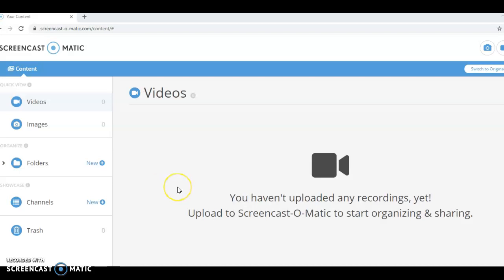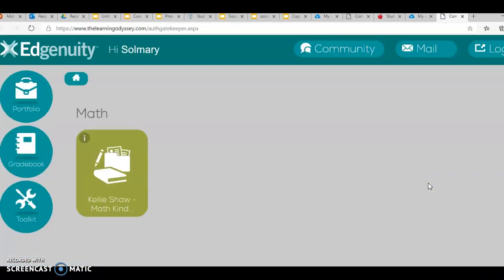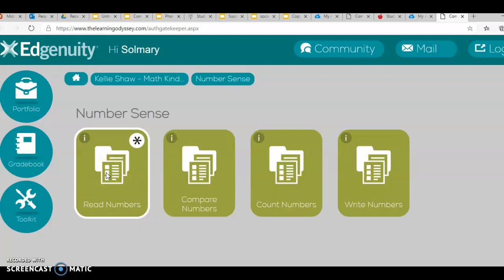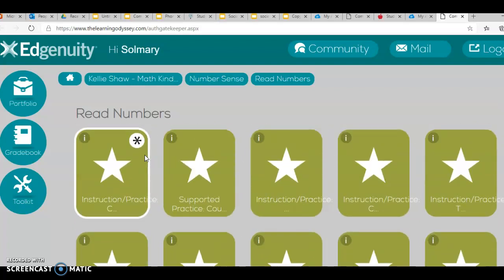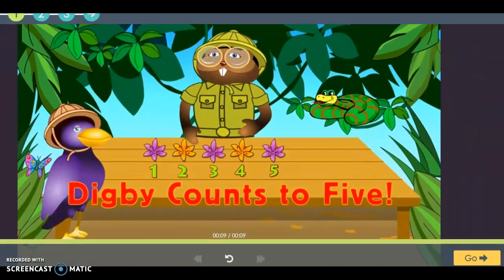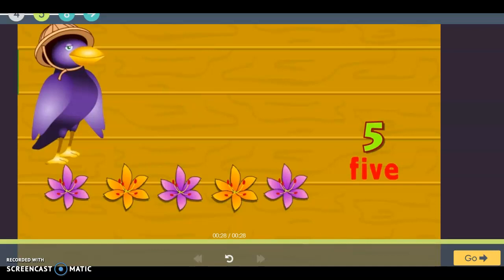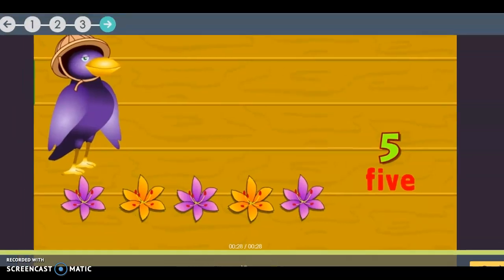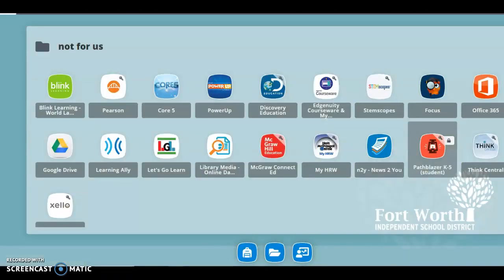Tutorial for Pathblazer math